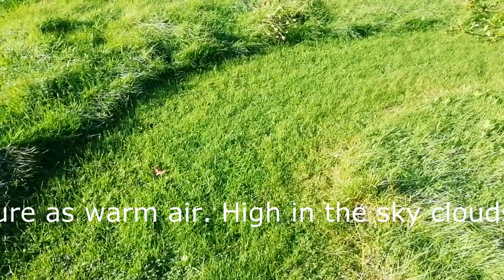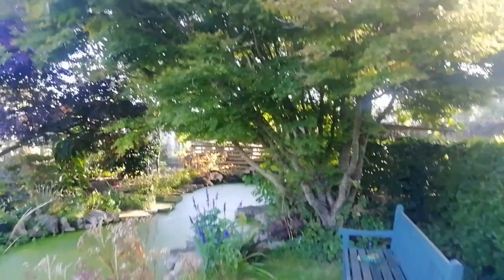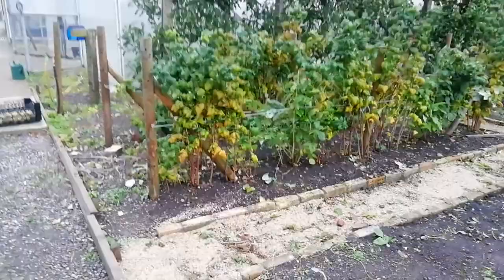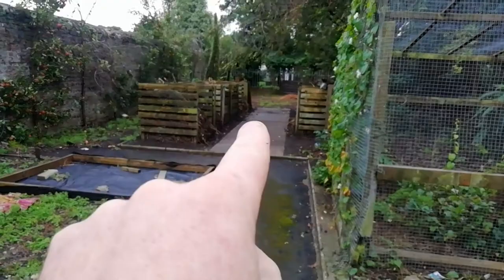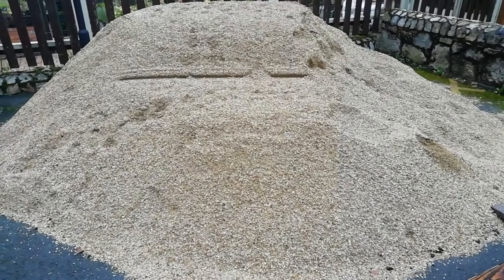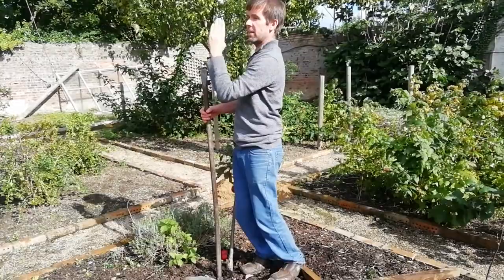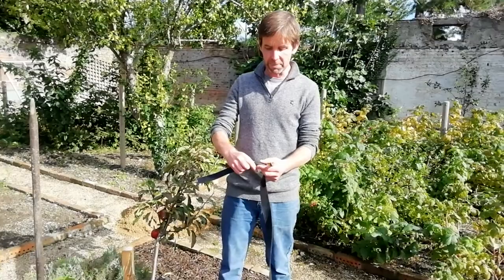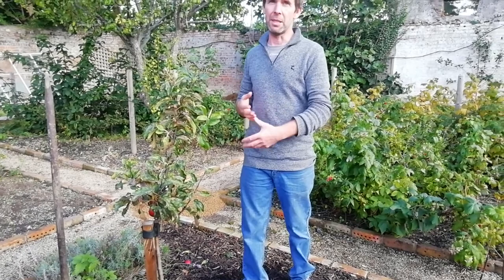Video 28 Autumn is Here, Park house tour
Autumn is here, lower night time temperatures, Beautiful low sun angles and sunshine, Harvest, earthy smells, fruiting, discussing autumn colour, A look at the fruit garden works, hoggin pathways, tying in raspberries,
Staking and tying a fruit tree demonstration.
A slide show of the diversity of leaf colour, shape, habit and pest, disease and disorder damage.